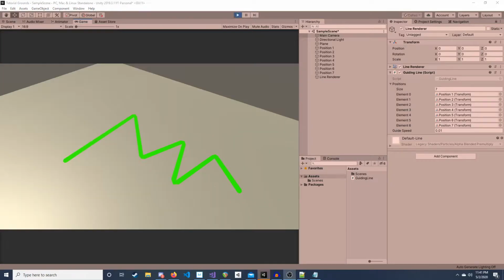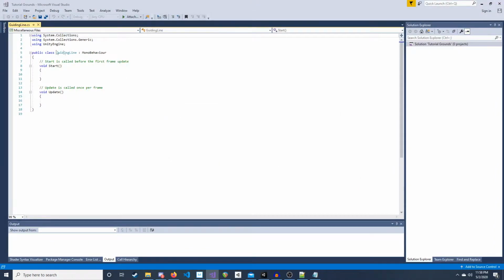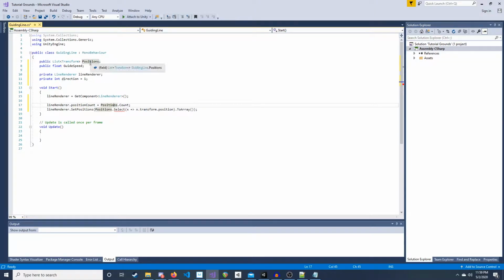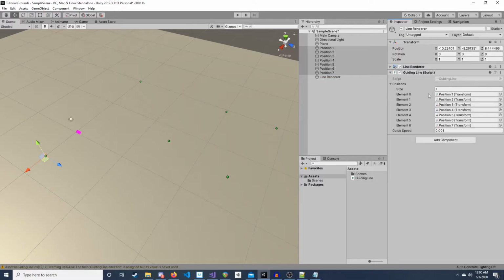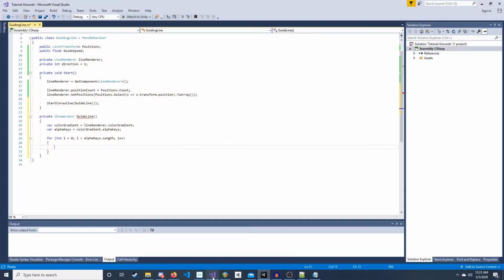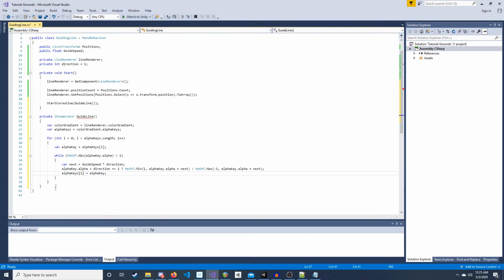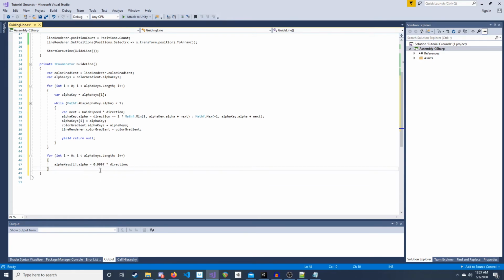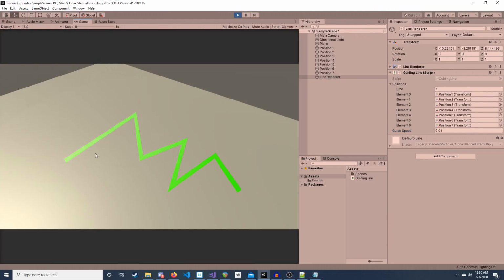Unity Tutorial: Guiding Lines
If you need a line to fade along it's length, this tutorial can help you!

I've learned so much by watching videos on YouTube. I want to give back somehow, and this is my first stab at it. I may have over-explained some parts. I'll get better as I make more tutorials. Anyway, I hope this is helpful!